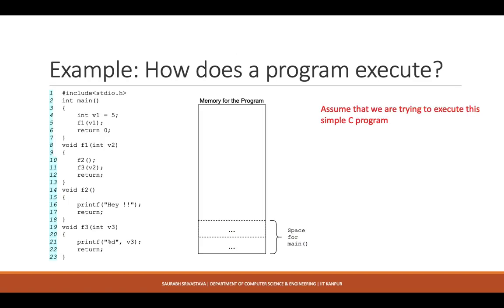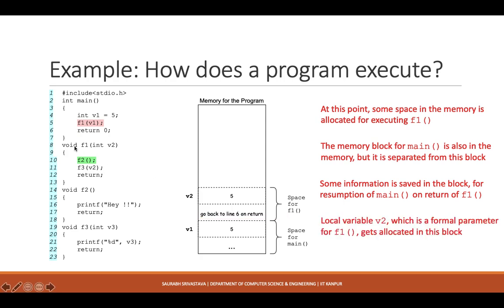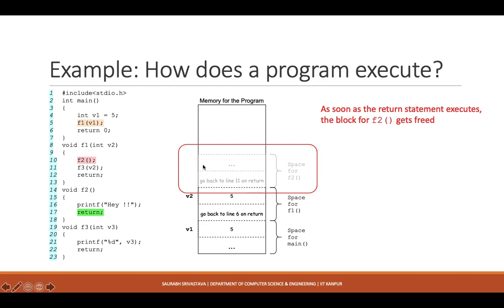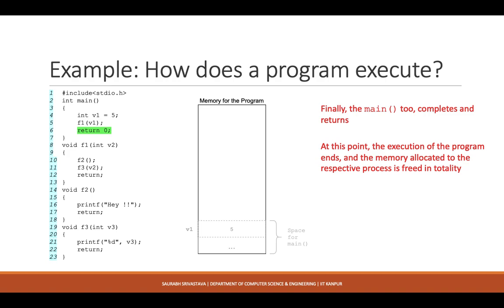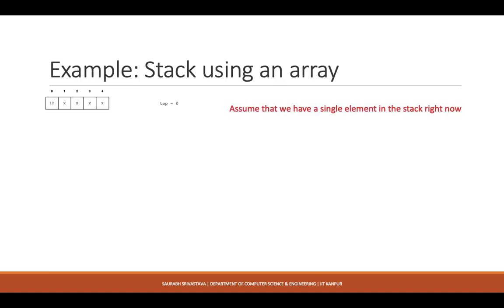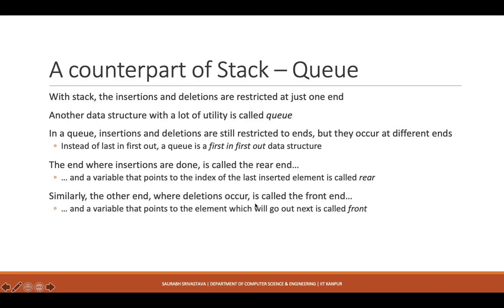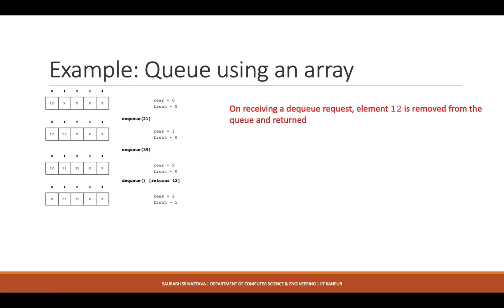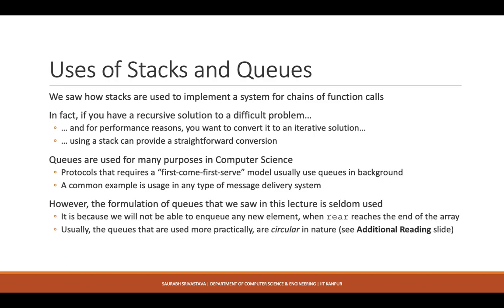Introduction to Programming | Week 8 | Learning Module 3 | 8.3 Stacks and Queues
The Lecture Slides used in the Lecture are available at the Course's Google Drive Folder.

Corrections:
Slide 27-30: It is f1() wherever f2() is written.